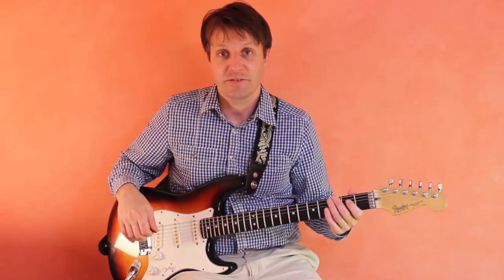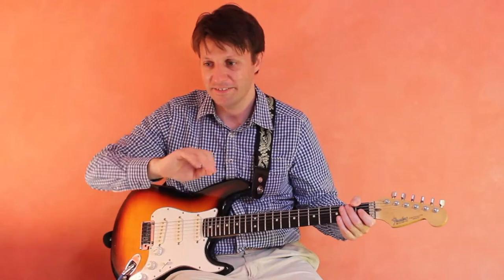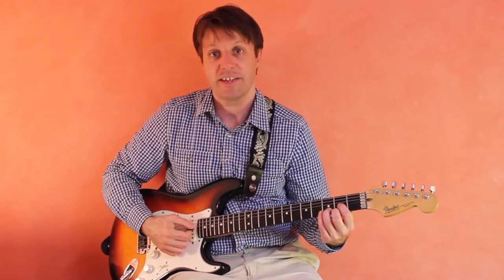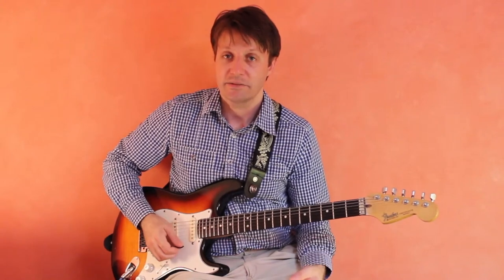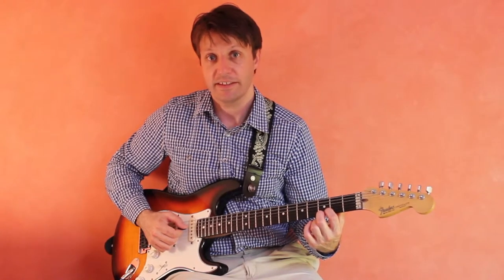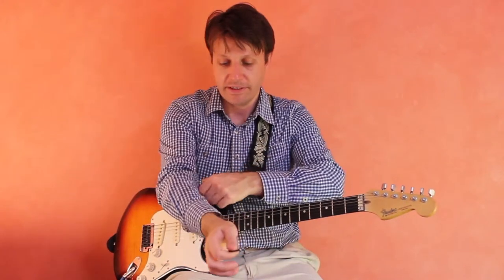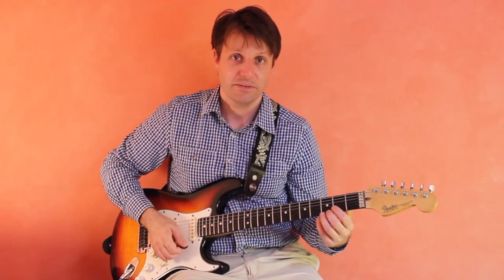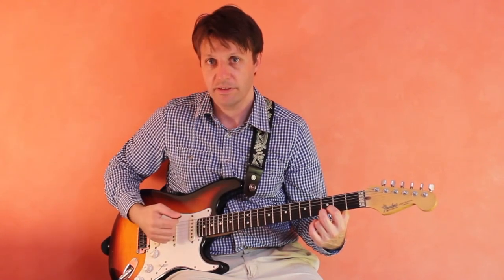Video Lesson 10: Guitar Book for Kids 5 & Up